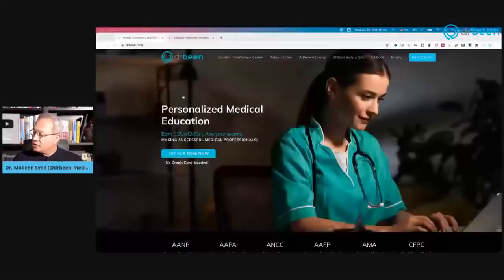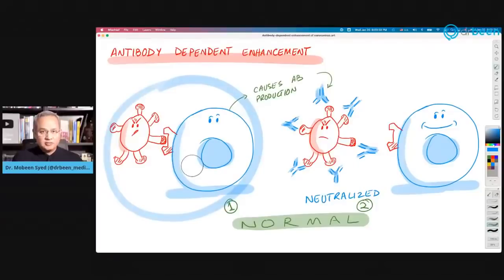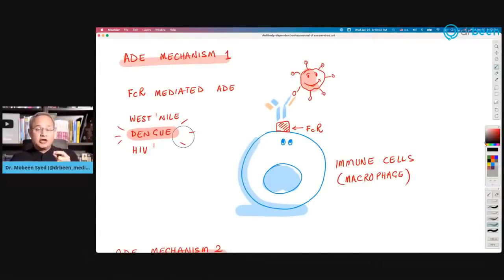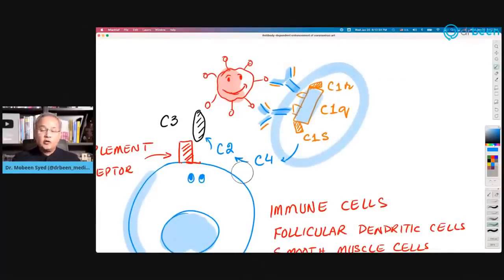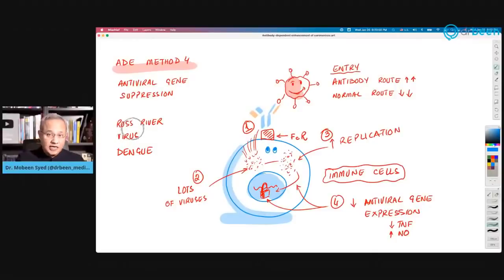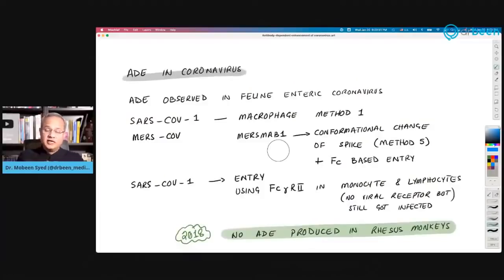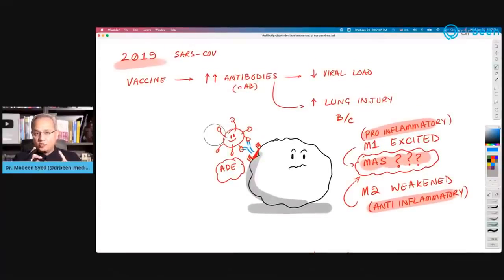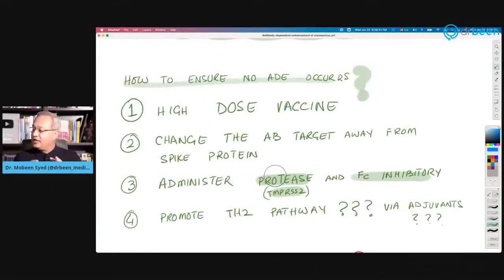5 Mechanisms of ADE (How Does Antibody Dependent Enhancement Occur?)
5 Mechanisms of ADE (How Does Antibody-Dependent Enhancement Occur?)
How Does ADE Work?

Coronavirus

In today’s discussion we will go over the antibody dependent enhancement mechanisms, and will figure out if the coronavirus is affected by this mechanism.

Special comment by Dr. Mobeen about the possibility of cytokine and its solution in light of the ADE concepts.